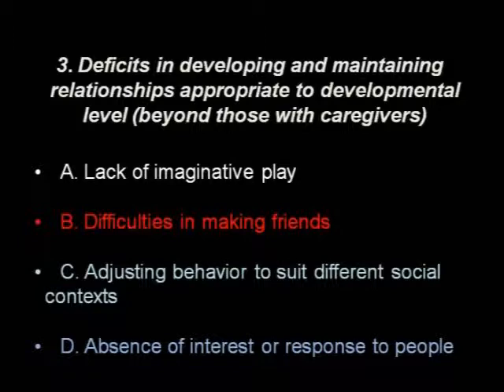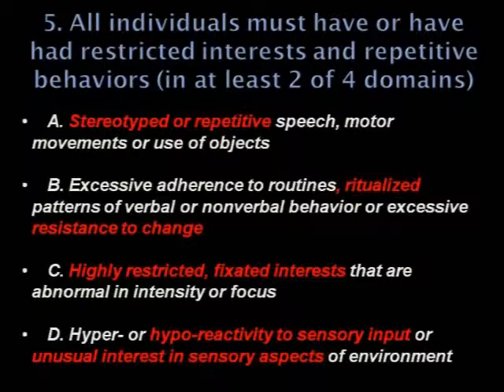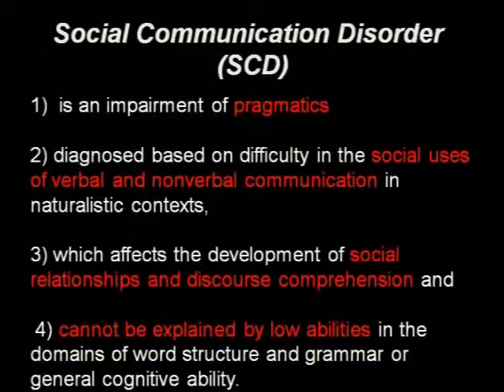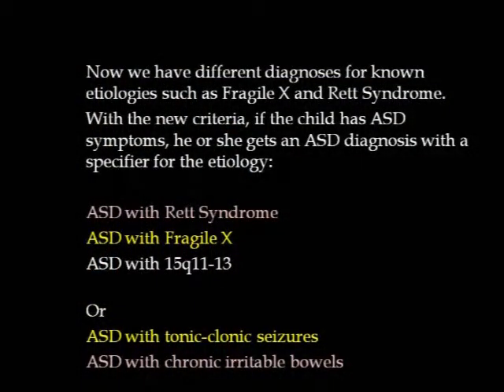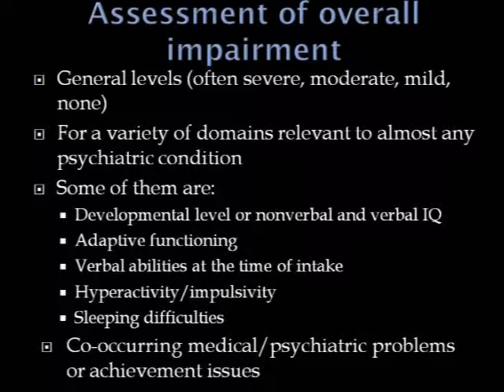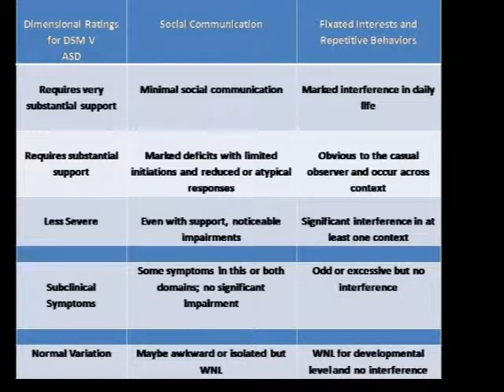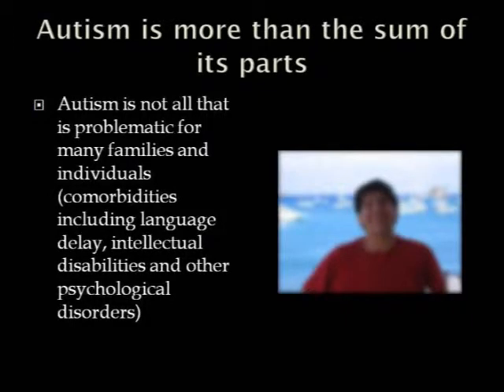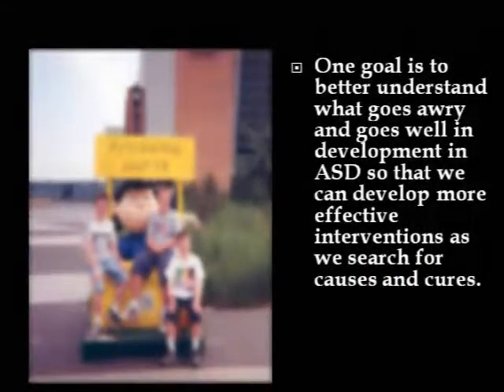(Part 3/3) - State-of-the-Art Lecture Towards DSM V...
State-of-the-Art Lecture Towards DSM V - New trends in diagnosis and classification of ASD

Catherine Lord
Director,Autism and Communication Disorders Center (UMACC)
University of Michigan, USA